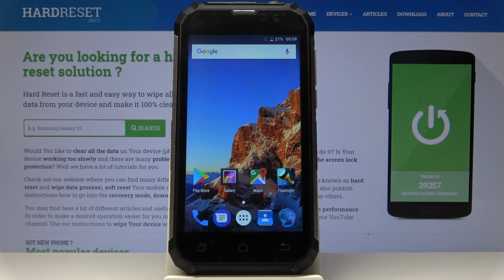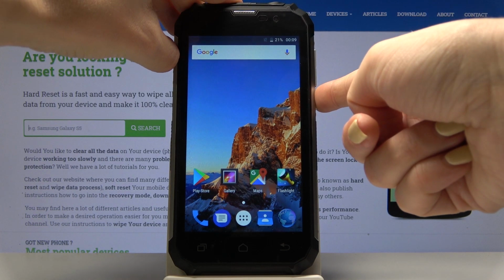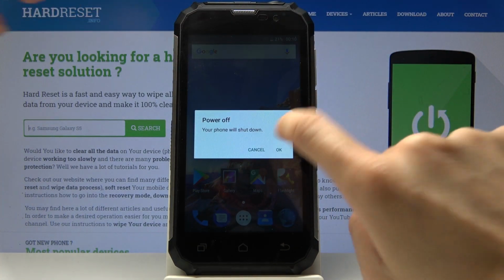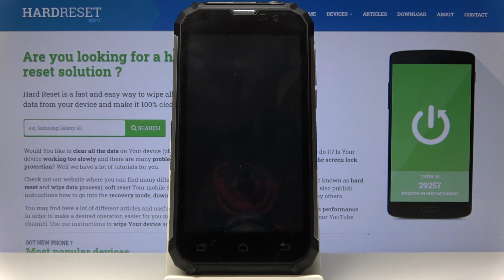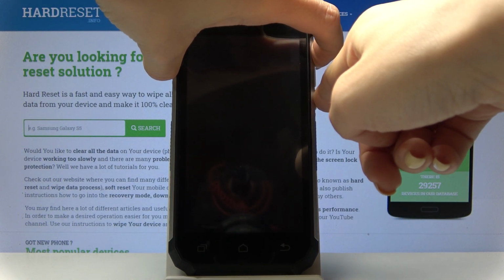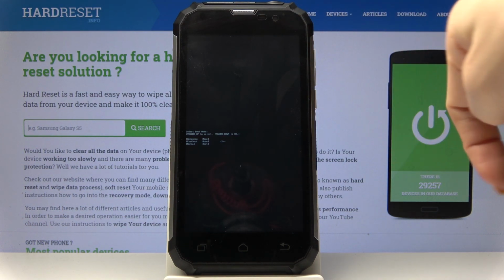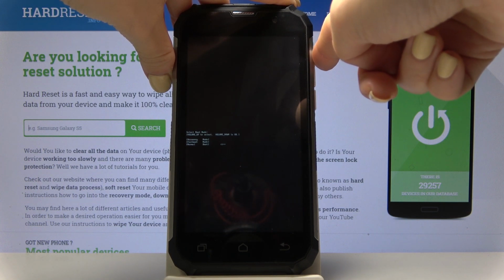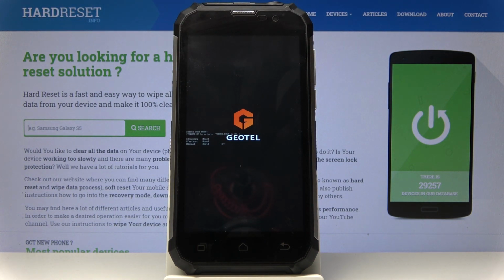Boot Mode in GEOTEL Pace 2 Lite – How to Open & Use Boot Mode Features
We are coming to present the video guide, where we show you how to open boot mode in GEOTEL Pace 2 Lite. If you wish to find out the combination of keys that allows you to get access to the Motorola boot mode, then follow the presented tutorial to learn how to smoothly open and use this useful, hidden mode. Let’s use the attached tutorial and find out how to open and use boot mode in GEOTEL Pace 2 Lite.

How to enter boot mode on GEOTEL Pace 2 Lite? How to open boot mode in GEOTEL Pace 2 Lite? How to quit boot mode in GEOTEL Pace 2 Lite? How to exit boot Mode in GEOTEL Pace 2 Lite?